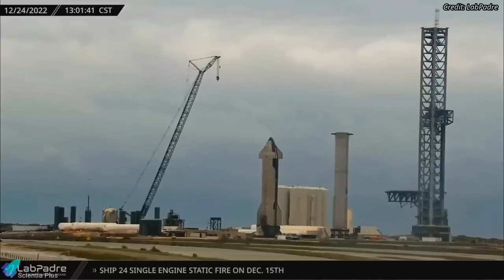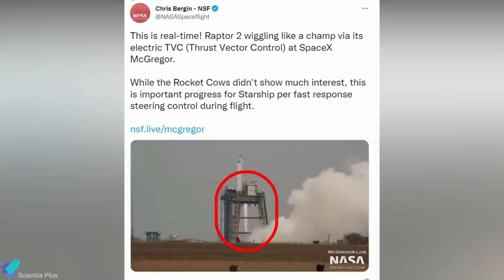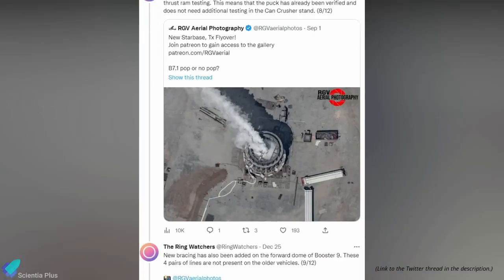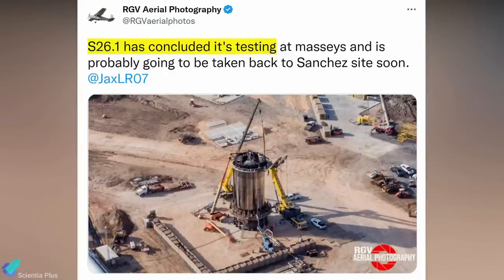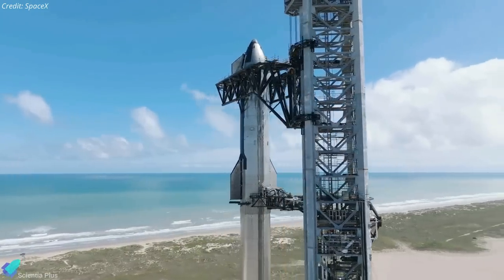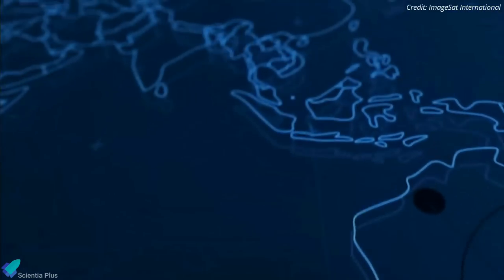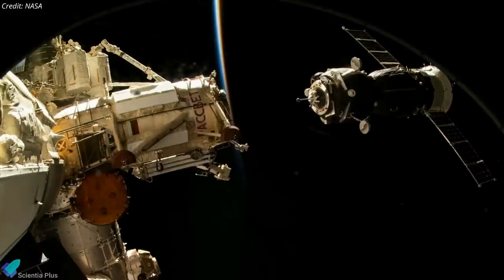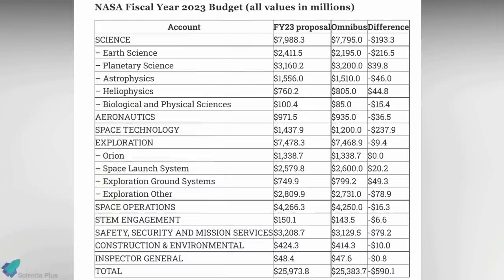Why Elon Musk Stated Starship Booster 9 is Hugely Different?, SpaceX ISS Astronaut Rescue Mission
Super heavy booster-9 cryo proof test continues. Starship-24 lift jig arrived at the launch site. Super heavy booster-10 assembly nearing completion.
NASA mulls SpaceX's backup plan for the crew of Russia's leaky Soyuz ship. SpaceX set rocket launch record. The fiscal year 2023 omnibus bill provides $25.4 billion for NASA

Scripted on 30th December 2022

00:00 Starship Updates
05:55 SpaceX Rocket Launch Record
09:29 SpaceX Crew Dragon For Astronauts Rescue?
11:00 Funding For Second Lunar Lander Passed

2. The Ring Watchers Twitter Thread
3. NASA Fiscal Year 2023 Budget

Image Credits:
Starship Gazer
RGV Aerial Photography
Kevin Randolph
Epic Spaceflight
Versabar
Thomaseo01
Cnunez Images
Cosmic Perspective
SpaceX
Israel Aerospace Industries
NASA
ROSCOSMOS
Blue Origin
Dynetics

Video Credits:
SpaceX
LabPadre
NASA Spaceflight
Starship Gazer
SpaceX
Mark Handley
ImageSat International
China National Space Administration (CNSA)
NASA
Blue Origin

Thumbnail Image Credit: Starship Gazer